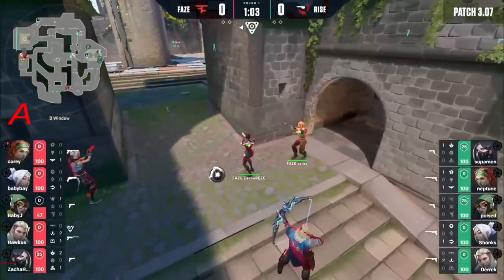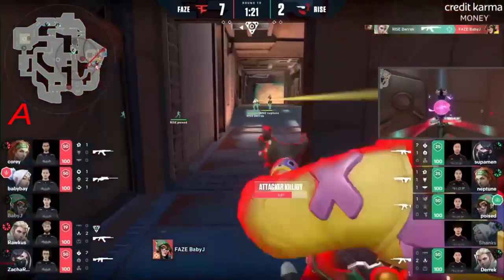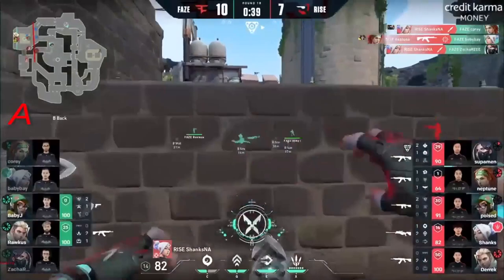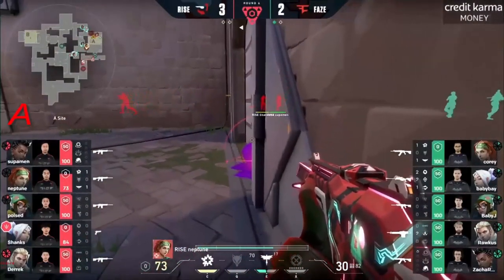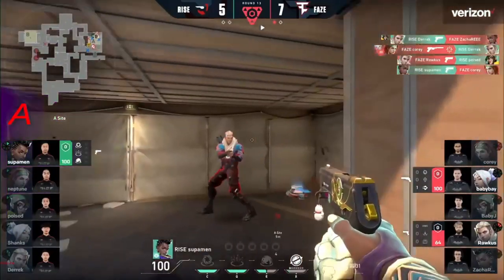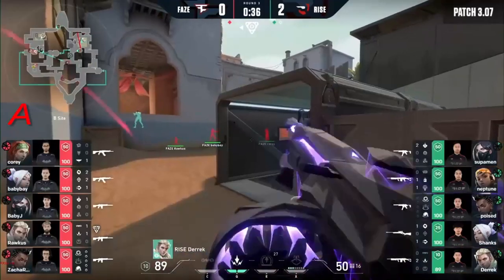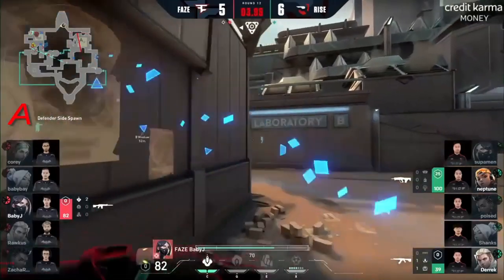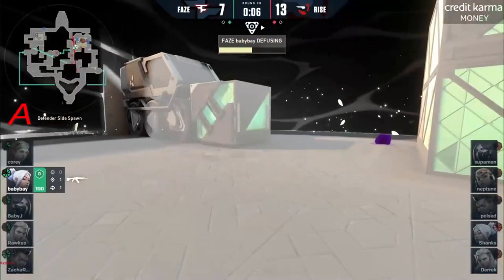Rise vs FaZe Clan | All HIGHLIGHTS | Upper Bracket | VCT 2021 NA Last Chance Qualifier.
RISE:
United States neptune
Canada poised
Canada Shanks
United States Derrek
United States supamen
United States anger